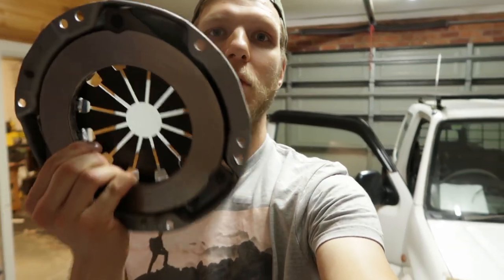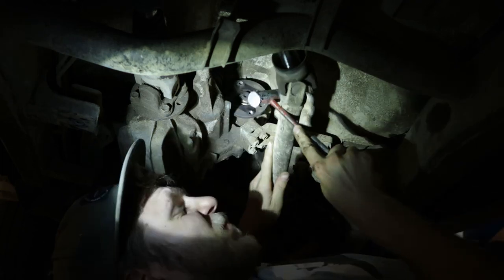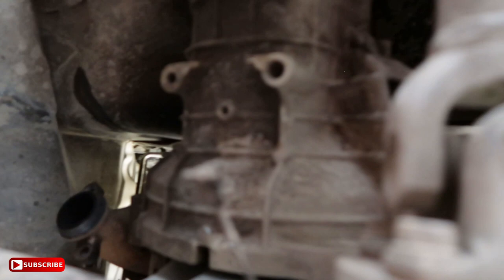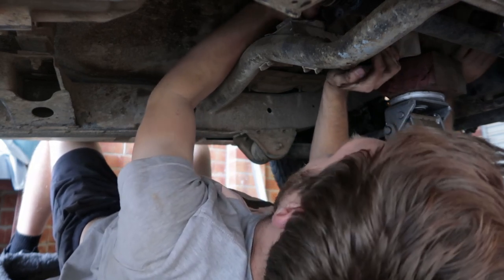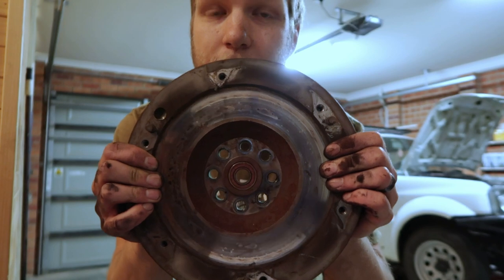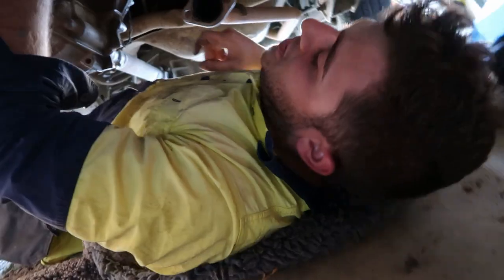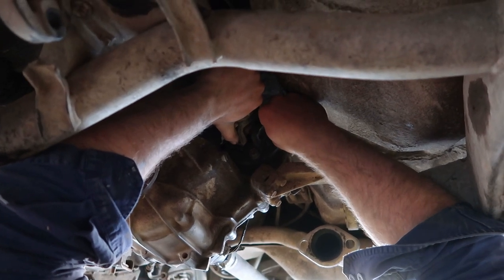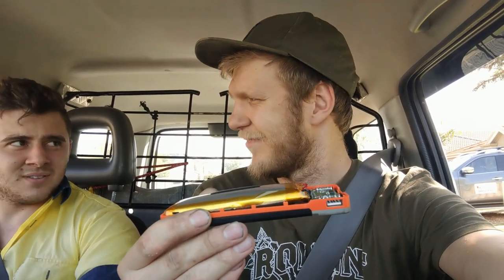WORLDS SMALLEST CLUTCH? - Suzuki Jimny clutch change/replacement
On today's episode we address a long put-off problem with the Suzuki Jimny. We replace the clutch! Seriously, is this the smallest clutch in the world?

This is the cheapest way to replace your clutch, by far!

BIG camera
Small Lens
LITTLE camera

We are super stoked to bring you these DIY how-to car mods, and show you that you can modify your car on a budget.